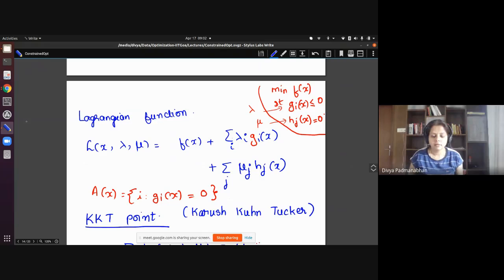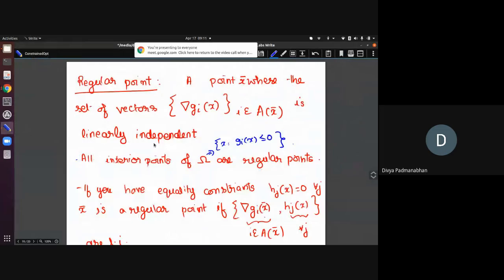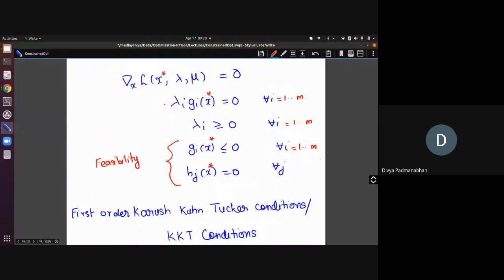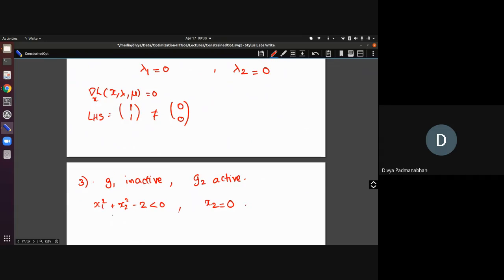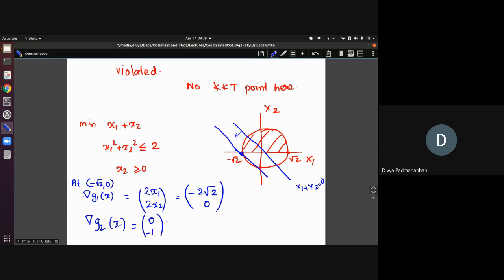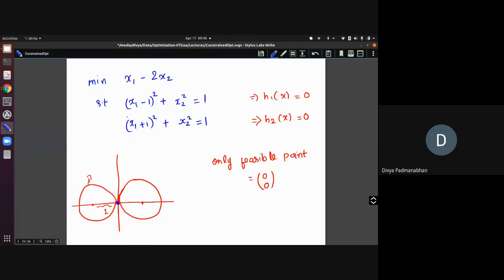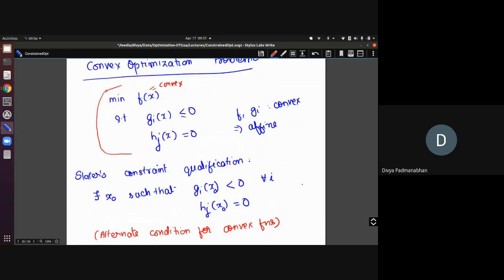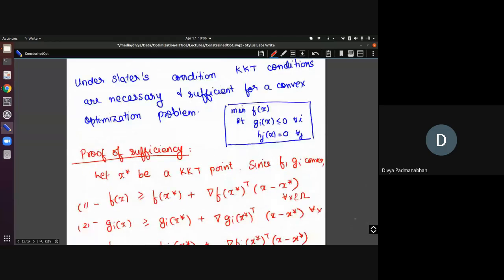CS431: Lecture_29_Apr17_2021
First Order KKT Optimality Conditions